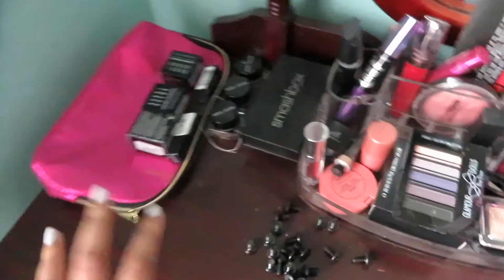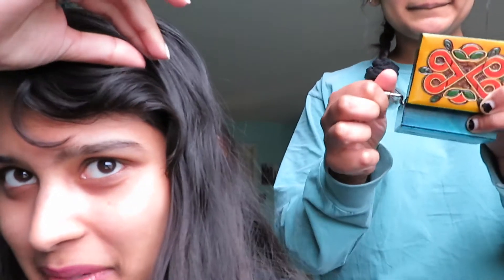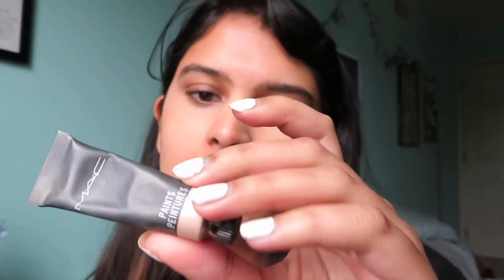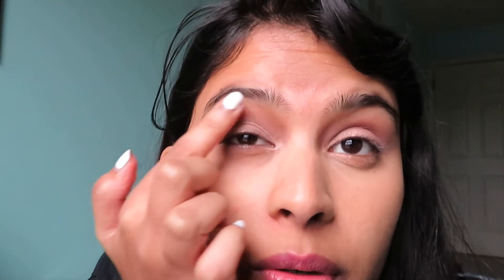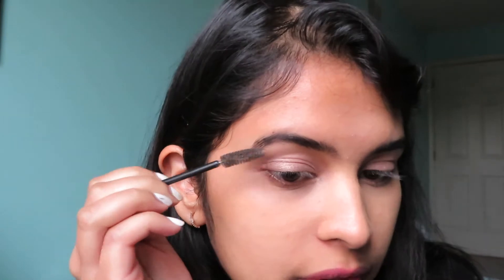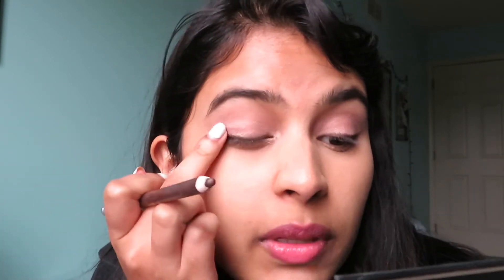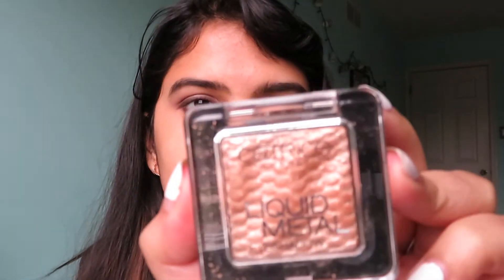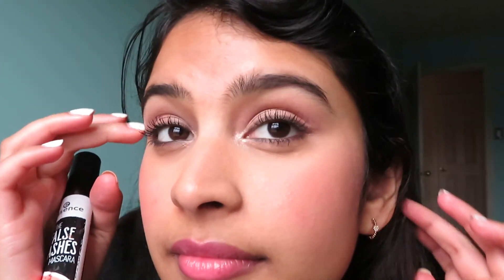Creating a Spring Makeup Look With Limited Makeup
I hope you guys enjoyed this video! Let me know what you would like to see next. :)